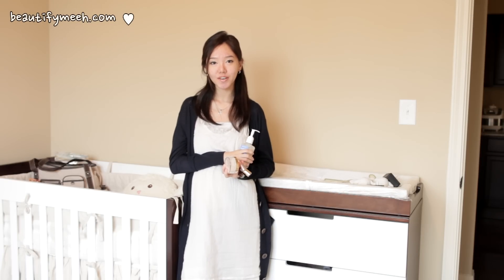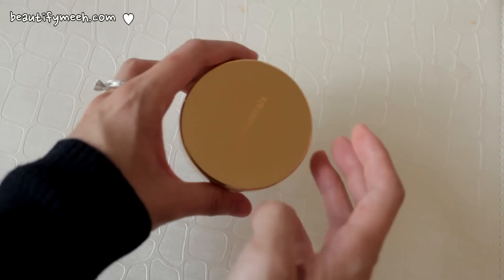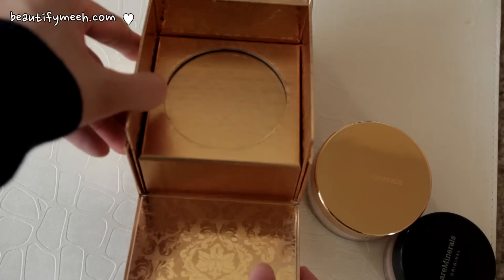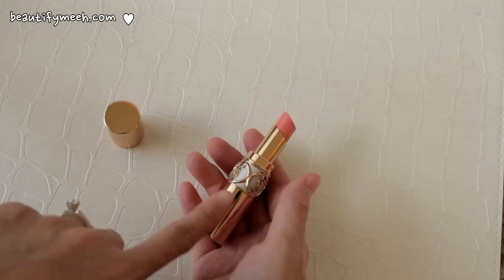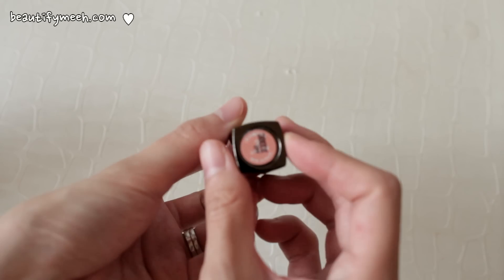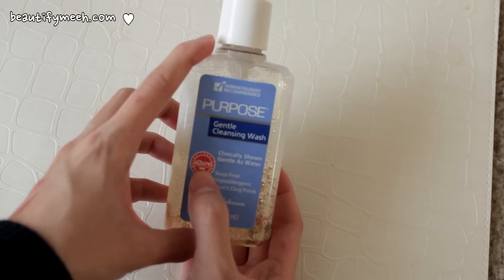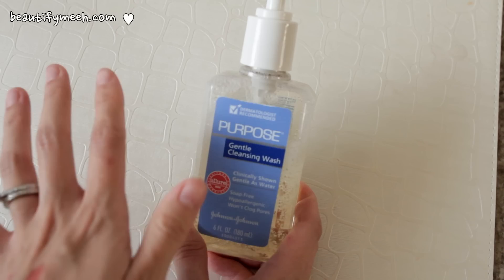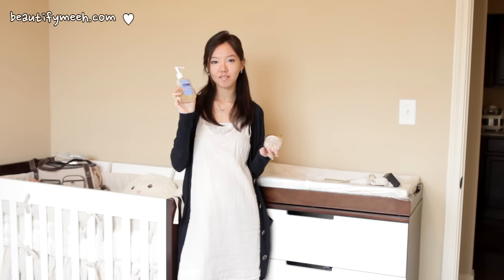May Favorites ♥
Hey everyone!  I can't believe it's already June!  Time goes by soooo fast!  Here is my May favorites video with some products that I've been loving and using on a daily basis last month and even now.  My favorite out of all the products mentioned in this video is the Purpose cleansing wash!  LOVE IT~!  It's a very gentle face wash made for those with sensitive skin.  It doesn't irritate or dry out my skin.

PRODUCTS MENTIONED :

+  Bare Escentuals -- Bare Minerals SPF 15 Original Foundation in Fair
+  YSL (Yves Saint Laurent ) Rouge Volupte Perle "Coral Sun"
+  The Face Shop Lipstick in #2
+  Johnson & Johnson - Purpose Gentle Cleansing Wash